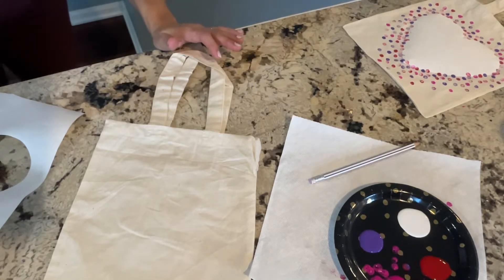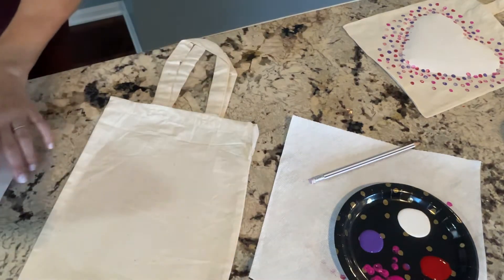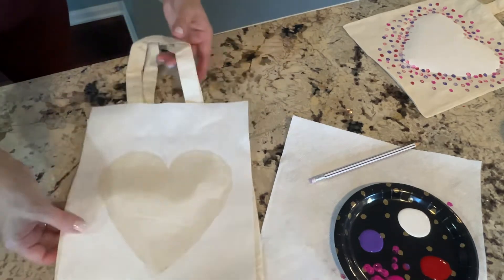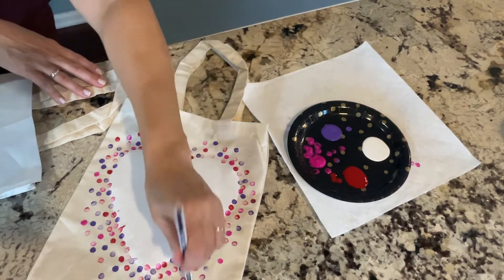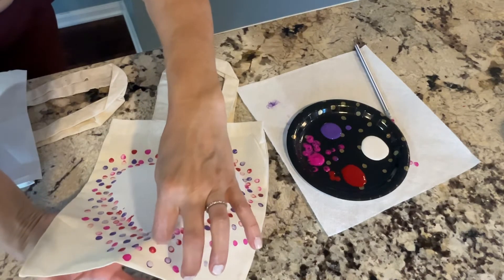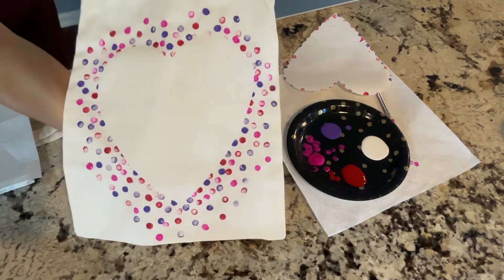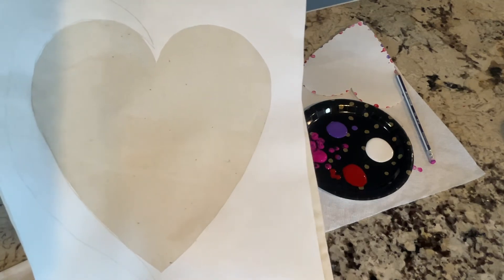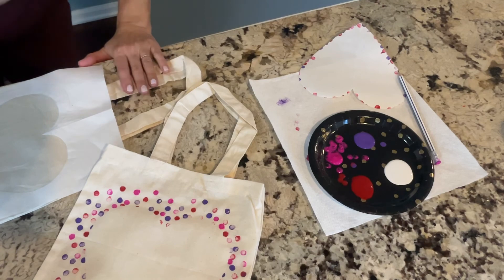Winter Memory Maker